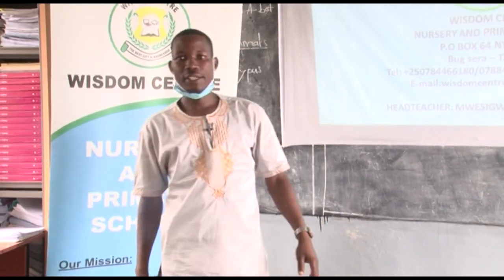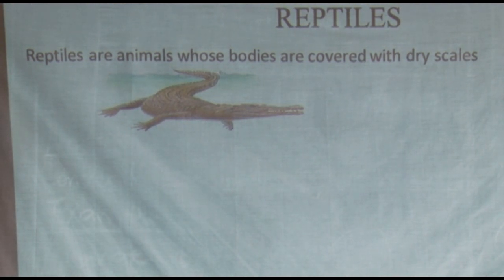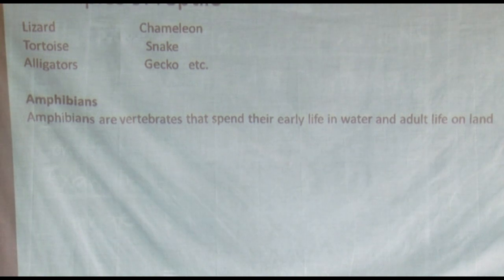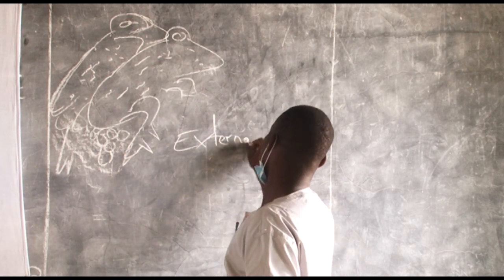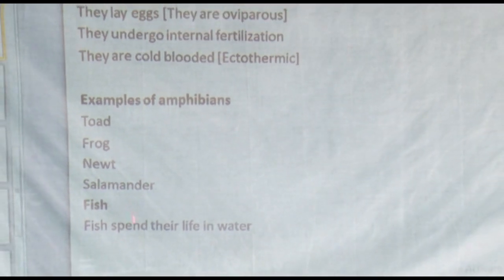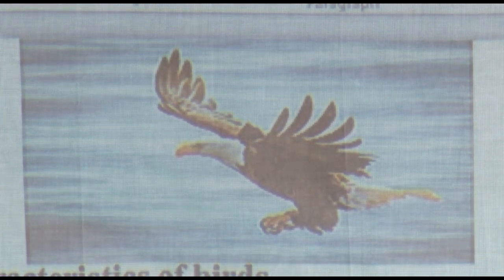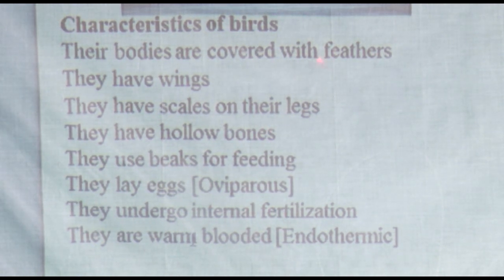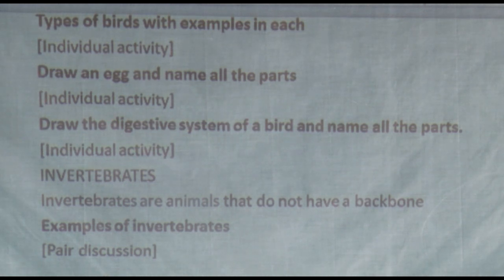SCIENCE / P6 TOPIC :Animal kingdom